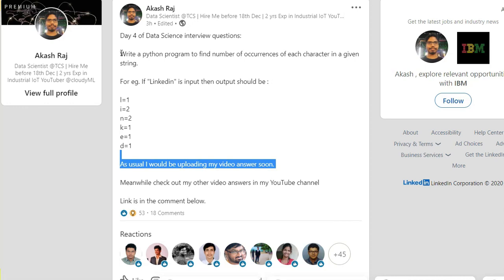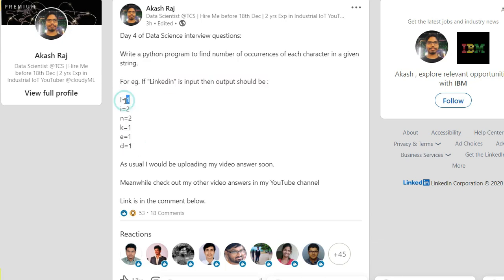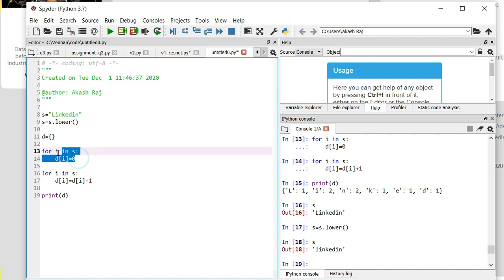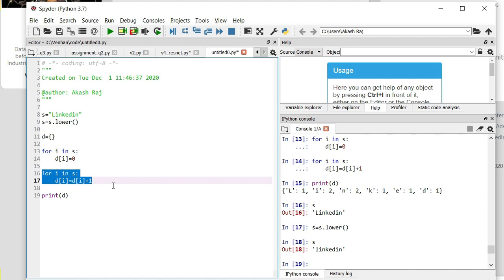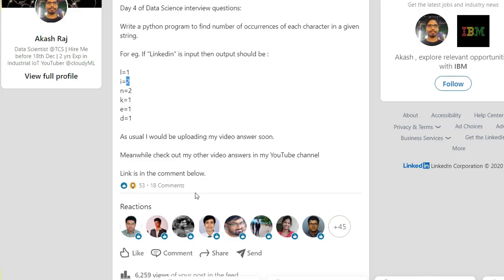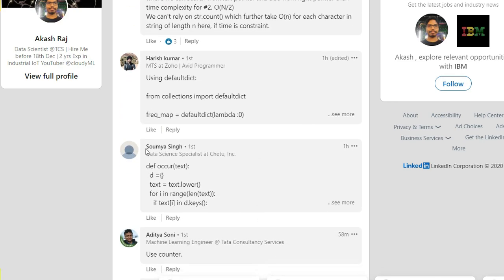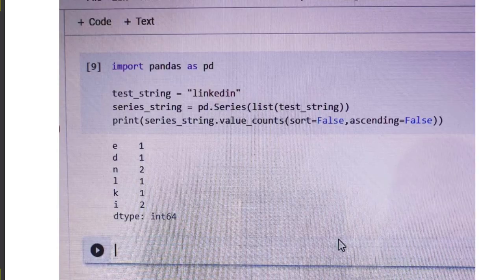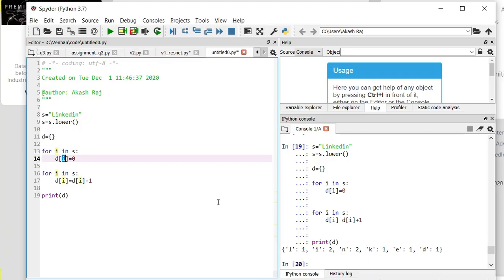Day 4 | Python Code to find the no of occurrences of Character in a String | Cloudy ML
I was asked this question in 3 of my Data Science interviews.

Join our "AI for All" Assignment Driven Course:

Our 25+ Assignments includes concepts covering all important concepts of Python, Machine Learning, Statistics and SQL, which are used in Industry.

Key offerings:

1. Assignment mode from Day 1.
2. YouTube Content links.
3. Mentors to resolve Assignment queries.
4. Tracking of learner's progress and constant push to complete assignments on time.
5. Course Completion certificate.

Key Offerings by AI for All:
1. Nicely curated questions in assignments to cover all important topics of Python, ML, SQL, Statistics and AWS Sagemaker Deployment.
2. Mentors available from 10am to 10pm everyday to resolve assignment related queries.
3. Content(YouTube videos and blogs) collection in structured way to learn all the concepts.
4. Lifetime Access to Assignments and Content collections.
5. Learners tracking and reminders for continuous learnings.
6. Self paced courses.
7. No prior coding experience required.
8. Interview Questions & Answers
9. 10+ Data Science projects that you can put in Resume.
10. Course Completion Certificate.